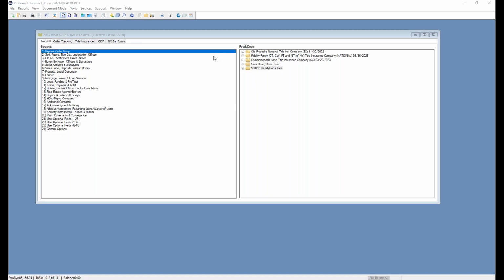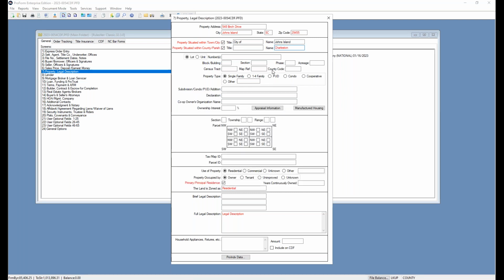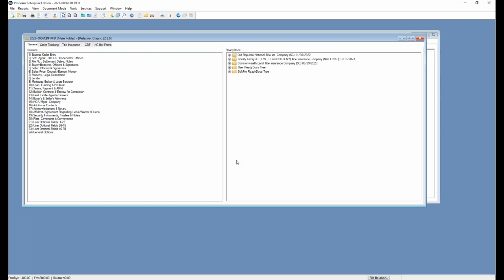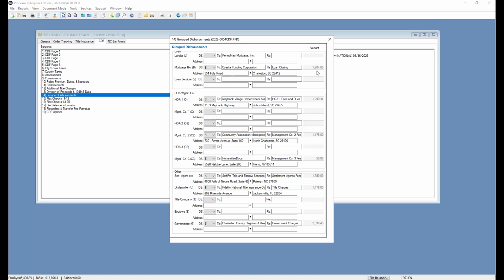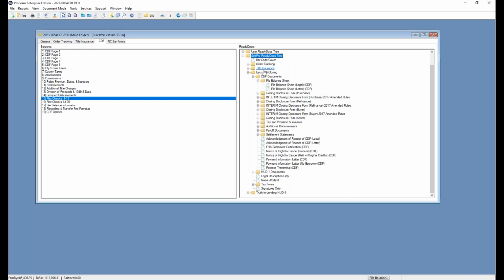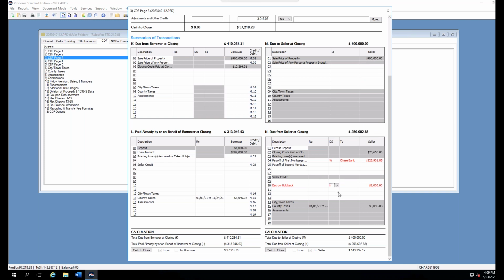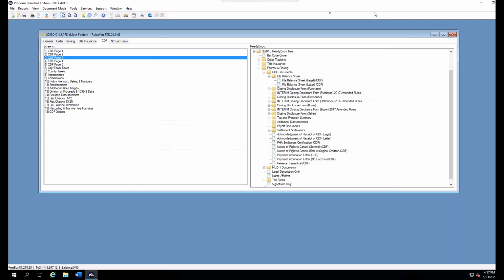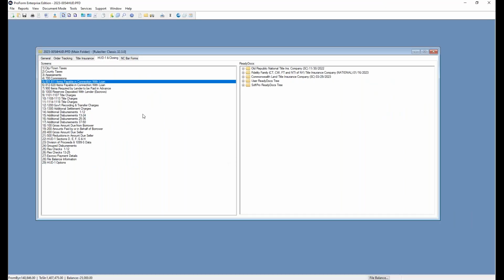Saved You a Seat Episode 45: Tips and Tricks for Your SoftPro Standard Software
We've "Saved You a Seat" for SoftPro's free, bi-weekly webinar series! Saved You a Seat is a way to connect with our customers and to provide perspective on industry updates, information on new technology, and ways to make our time working from home as productive as possible.

In this episode, SoftPro Training & Project Team Lead Rhonda Webb shared features and tips for your SoftPro Standard & Enterprise software that you may not have known. Rhonda covered:

• Keyboard shortcuts
• Overlay
• Grouped disbursements
• Flex checks
• Balance file sheet
• Funding shortcuts (i.e. gross vs. net; separate ProTrust deposit; buyer brings too much to close)
• DS codes (i.e. held, wire, funds transfer)